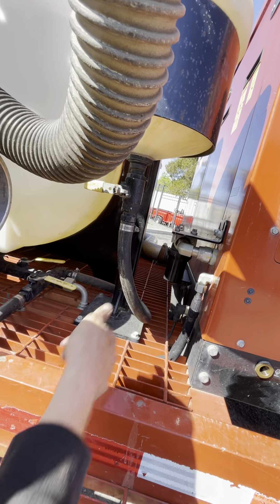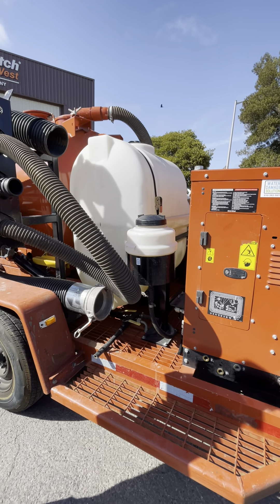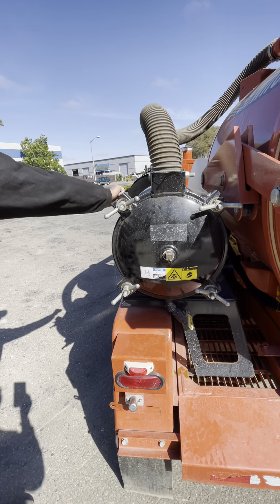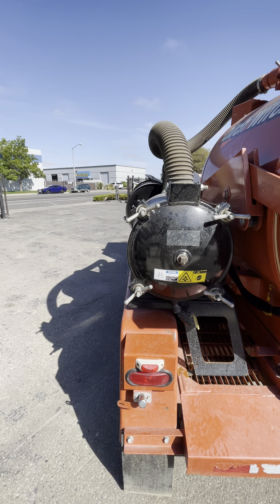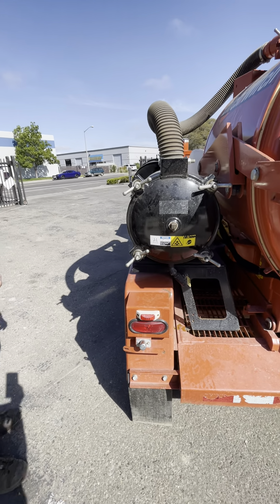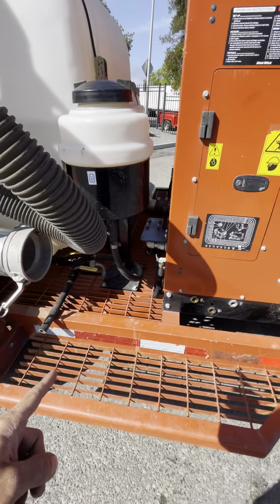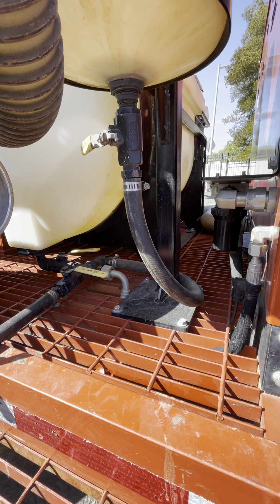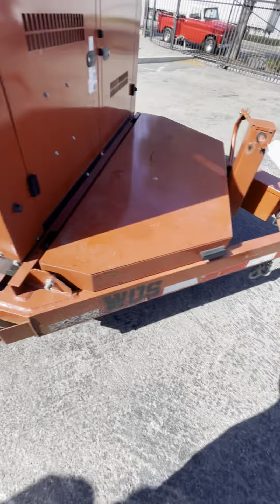How to Clean the Filters on Ditch Extractor,